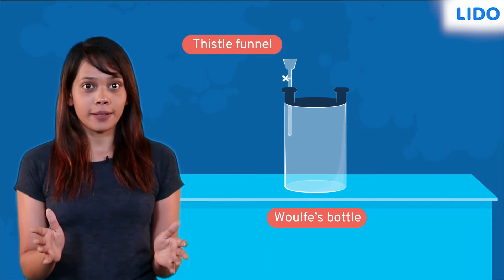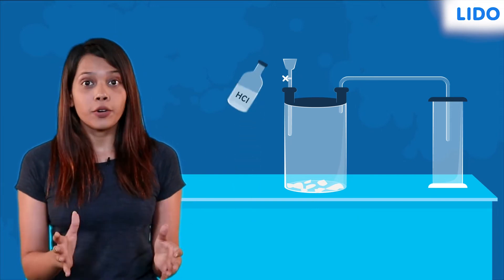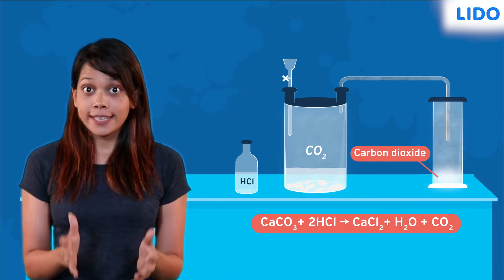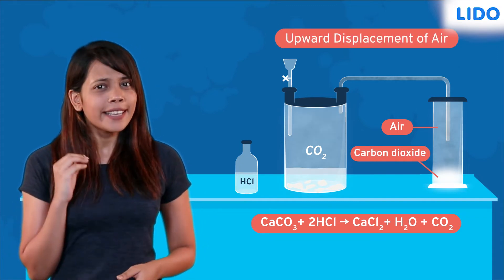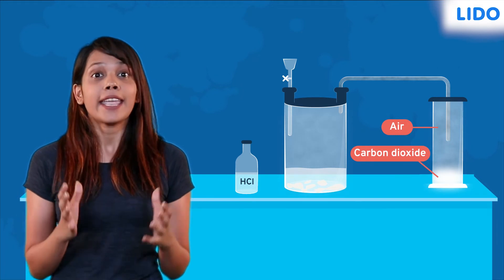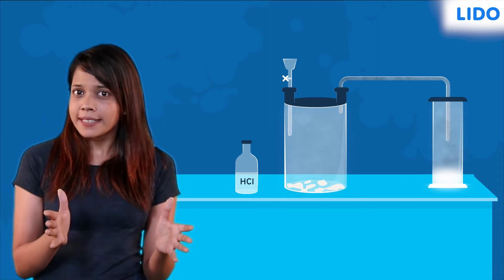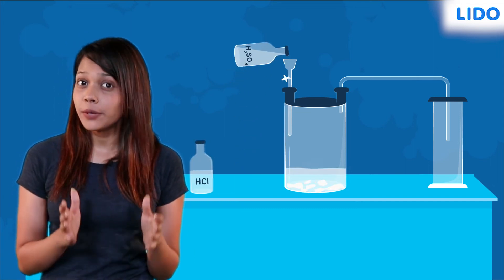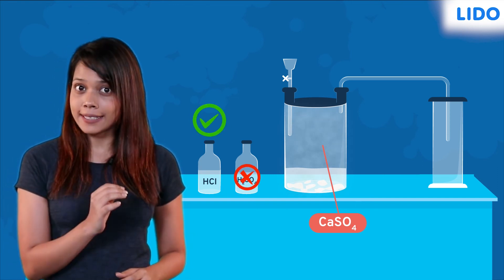Laboratory preparation of carbon dioxide | Carbon and its compounds | Class 8 Science ICSE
✔️ Class: 8th
✔️ Subject: Science
✔️ Chapter: Carbon and its compounds
✔️ Topic Name: Laboratory preparation of carbon dioxide

Carbon dioxide is produced whenever an acid reacts with a carbonate. This makes carbon dioxide easy to make in the laboratory. Calcium carbonate and hydrochloric acid are usually used because they are cheap and easy to obtain. Carbon dioxide can be collected over water.